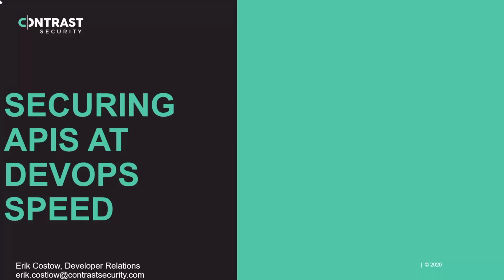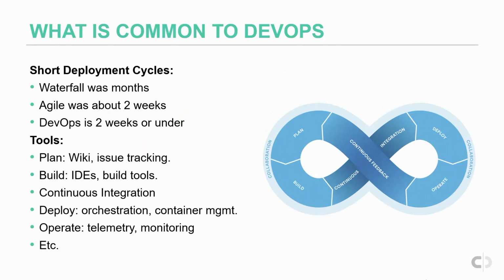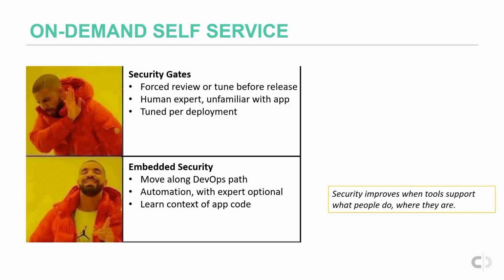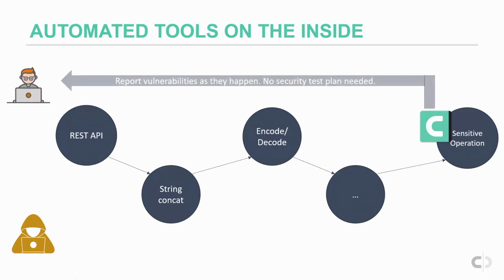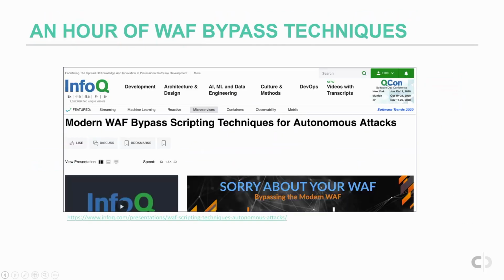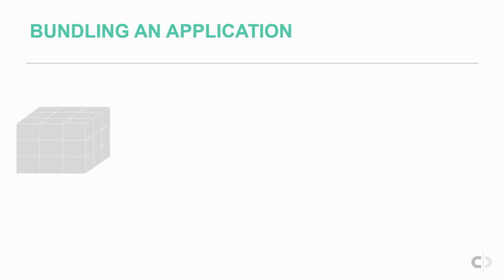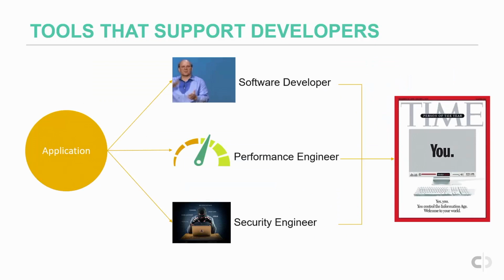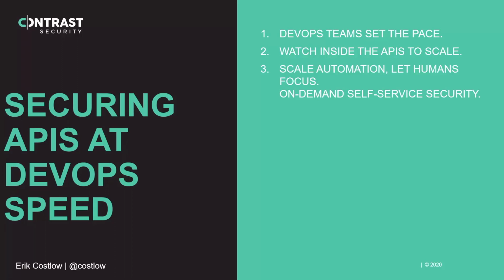Securing APIs at DevOps Speed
Attend this webinar if you are a Developer who wants to push code faster by removing the obstacles of securing APIs as mandated by your security teams. With APIs part of virtually every application, this pretty much includes every developer.

In this webinar, Contrast Security’s Director of Developer Relations, Erik Costlow will discuss:

The average percentage of vulnerabilities present in today’s modern applications,
How this percentage is the same today as it was almost 20 years – and why developers should care,
The likelihood of application API’s being attacked,
How the tools developers use today are outdated and slow and cannot protect APIs from advanced threats,
Recommendations on protecting APIs and applications with a modern security platform that instruments applications with security code.
Development team and leaders want to push code faster and write good code while reducing interference from security teams. The only way to achieve these objectives is to rethink AppSec by integrating it into the DevOps pipeline.